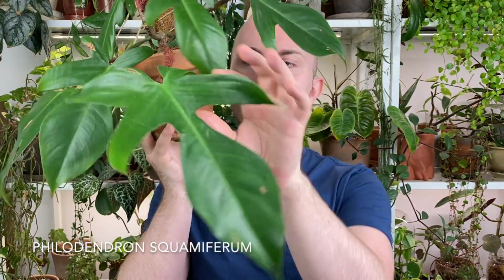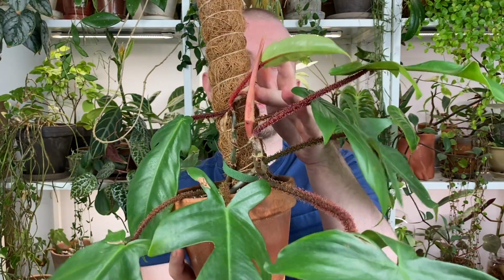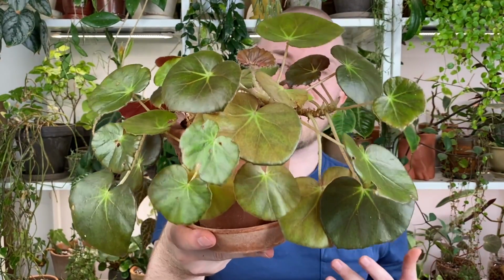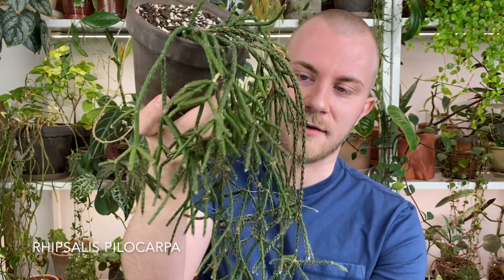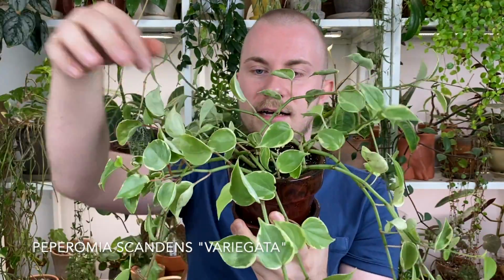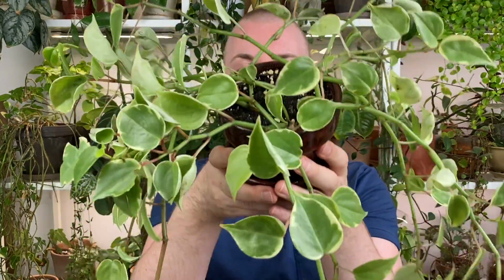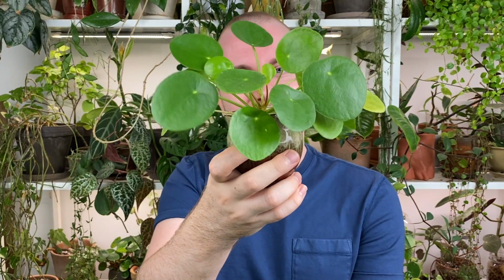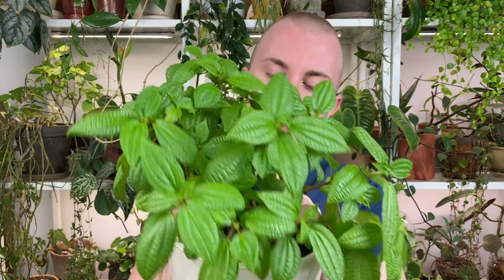Houseplants That Thrive In Indirect/Medium Light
High light and low light plants are the talk of the town, but we don't normally focus on the plants that thrive in between.